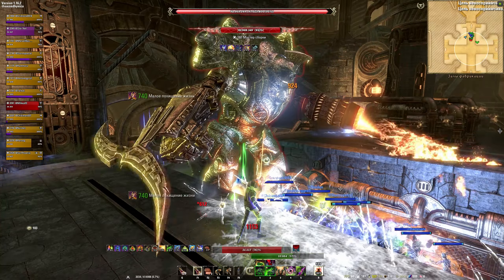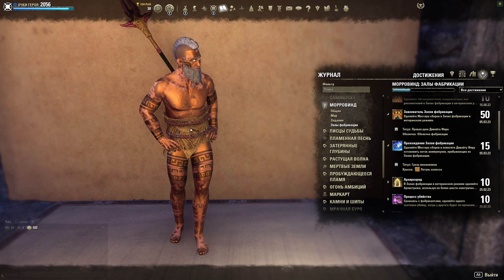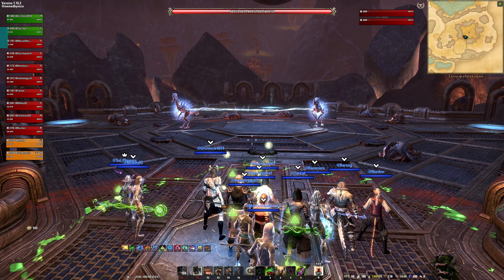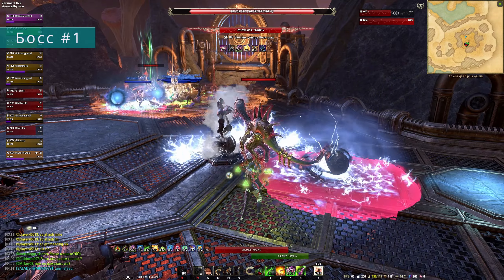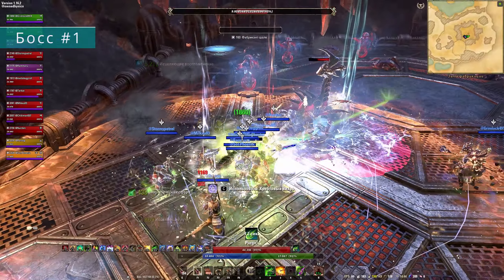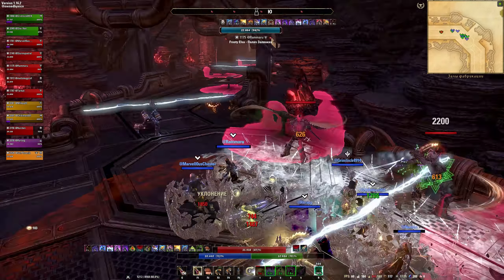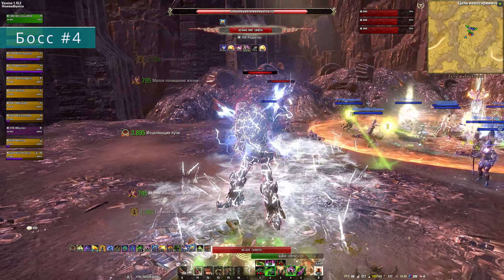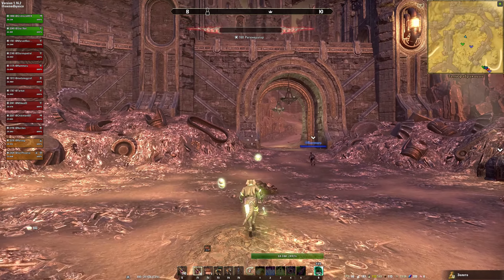Залы фабрикации (Гайд по триалу) Halls of Fabrication (vHoF) trial guide. TESO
Гайд по механикам, луту и достижениям испытания Залы фабрикации (Halls of Fabrication). (Normal/Veteran/Hardmode). The Elder Scrolls online - DLC Morrowind.

Оглавление:
0:00 - Intro
0:34 - Вступление
0:55 - Общие моменты по испытаниям
1:18 - Строение триала и состав рейда
2:10 - Награды за достижения
2:30 - Шмот и лут для фарма
3:22 - Треш мобы №1
4:06 - Босс №1 Охотники-убийцы Негатрикс и Позитрокс
8:52 - Босс №2 Высший фактотум
13:00 - Ловушки
13:20 - Босс №3 Архистраж
14:45 - Босс №4 Комитет рефабрикации (Редуктор, Реактор и Регенератор)
19:30 - Босс №5 Мастер сборки
24:05 - Хардмод
24:35 - Заключение
25:50 - Outro

🎵 Музыка в выпуске:

Blue Exorcist - OST
Inova - Isolation
Bag Riders - Shooting Stars
Rude - Death Note mix
Wildfire - Wulf Black (Official Instrumental)

Poylow & Mandrazo - Loneliness (feat. Barmuda)